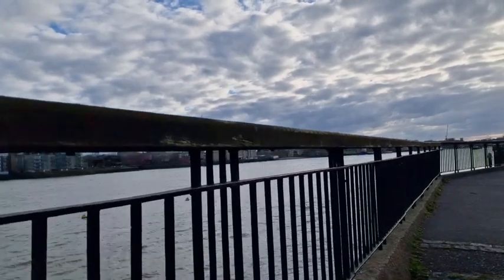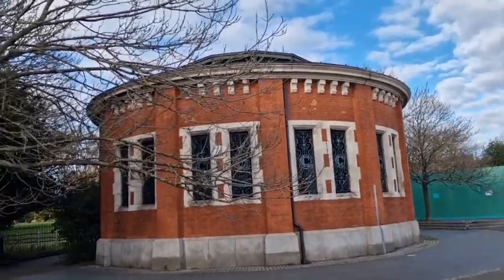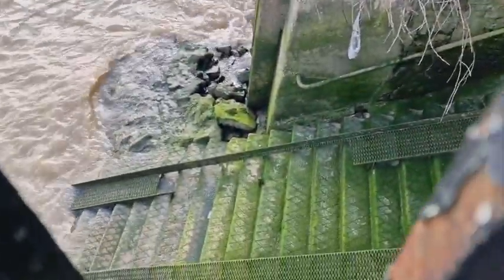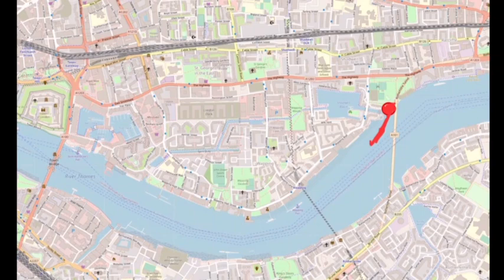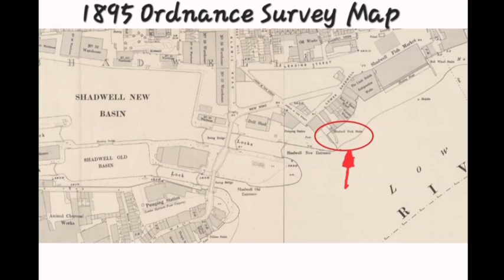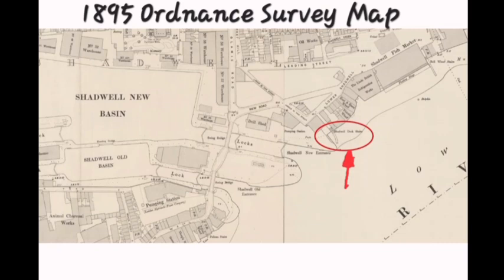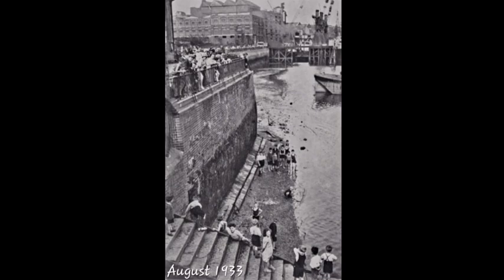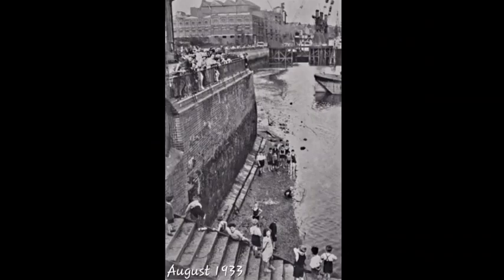Echoes of the past = At Shadwell. River Views + a piece of long abandoned past. See description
Echoes of the past = Shadows of Shadwell. Join me on the Banks of the Thames, for some lovely river views + a bit of now & then history.

But most interestingly, for a little bit of East London's abandoned past = The Old Shadwell Dock Stairs "gated off & abandoned, for over 40 years now." They don't look much!! But, a little research, throws up some fairly interesting history on these Stairs! They haven't always been in the same location + they're an echo of the River Thames past = when travelling in or around London "was nearly all done by river" = where you'd go to a set of the many many river stairs along the Thames, & hail down a Thames Waterman, & have him row you = up - down - or across river.

Then the 2nd part of the video = is looking back into the past, of this location = Old maps & photos "which allow us a glimpse back into the past" to see this now abandoned location, as it was in yesteryear. Recorded on 26th February = Researched & edited together on Sunday 12th March 2023.